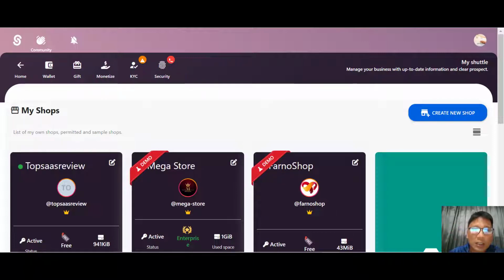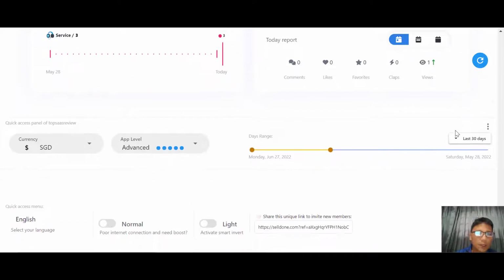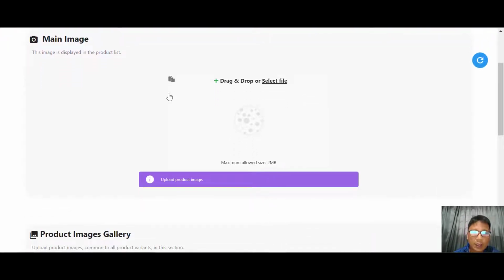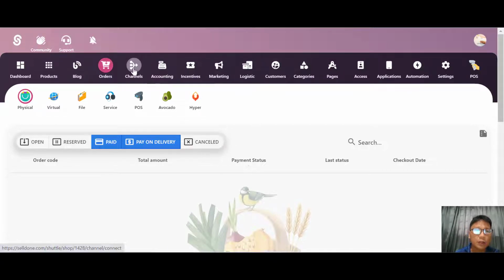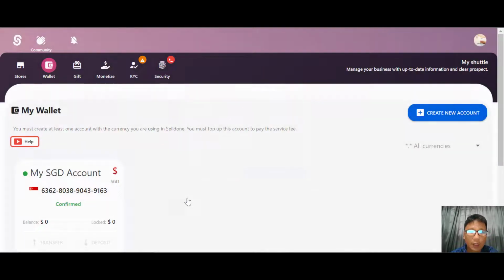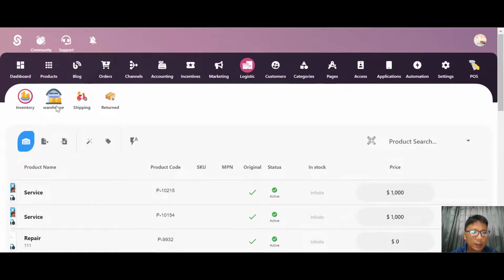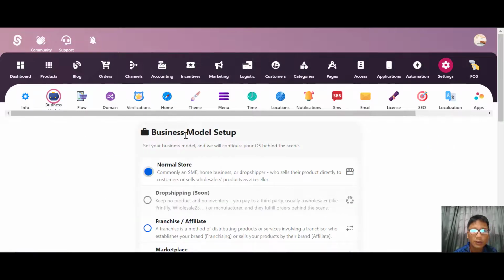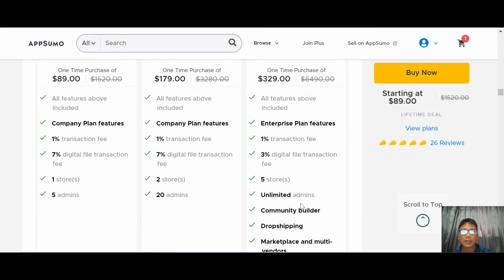Selldone Review - Watch Me Build Online Store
In this Selldone Review, I will show you how to build your offline and online store and boost your store sale step by step

Running your offline and also on the internet store without a merged ecommerce platform can feel like you're running two various companies *. (* Second salary not included.).

Not just does it feel difficult to take care of two Point-of-Sale (POS) systems, but you're also attempting to obtain multiple plugins and also design templates to interact to run your on-line shop.

So there was a means to establish your offline and on-line shop with all the functionality you need right out of the box-- no plugins, layouts, or coding called for.

Look into Selldone.
Selldone aids you track as well as take care of all your sales thanks to the built-in POS system that functions flawlessly across your online and also offline store.

Incorporate with preferred ecommerce tools like Stripe or Razorpay for settlements and Shippo for shipping to conserve yourself hrs establishing your store.

Because this tool is greater than an ecommerce platform, you can include your entire inventory by importing an Excel file with hundreds of products in one go.
Selldone supplies integrated POS performance, which suggests you can take care of offline and also online sales on one system.

You'll obtain accessibility to all the attributes of a traditional POS such as club rewards, discount coupon price cuts, repayments, and invoices.

Selldone's POS makes it very simple to track as well as manage your orders and inventory across all your retail locations, online shop, as well as various other sales channels.

You can make use of the Wi-Fi-connected barcode scanner application to check physical items, so you do not have to drop a ton of cash money on brand-new hardware.
It's a breeze to create your very own touchdown as well as product web pages using the drag-and-drop page builder.

You can also begin with themes to produce your web site-- just add your very own photos and text.

If you already have a web site, set it up as the default homepage so your on-line store can operate under a single domain name.
Selldone helps you stay linked to your clients at all times with a white-label Neighborhood web page loaded with engagement functions.

On your Area web page, you'll have the ability to share messages and also collect real-time comments using surveys or surveys from your customers.

You can also keep your clients in the loop making use of press notifications, email, and also messaging applications like Telegram.
The appropriate ecommerce tool can quickly assist you close the void between your offline and online sales. (" So we do not have to maintain hand-counting thousands of radiance scrunchies weekly?").

Selldone makes it simple to market offline and also online with an incorporated POS system as well as drag-and-drop web page building contractor-- no plugins, coding, or templates needed.

Sync all your shops.

Get lifetime accessibility to Selldone today!
[CHAPTER]
0:00 Selldone Review
1:03 Selldone Walkthrough
2:04 Store Dashboard
3:53 Product
6:00 Create Blog
7:12 Order
8:46 Channel
9:48 Accounting
11:59 Incentives
12:25 Marketing
12:57 Logistic
14:10 Landing Page
14:47 Staff Access
15:14 Store Setting
17:07 Selldone Deal